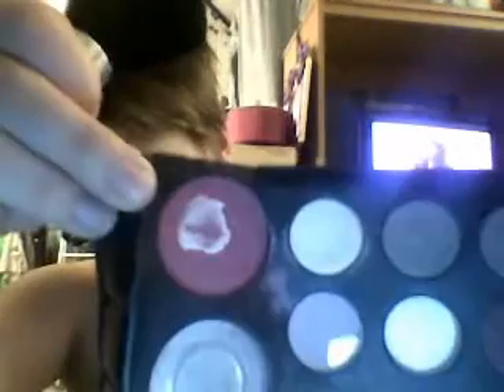How I do my hair and make up.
A video request from loveofsoaplife. This is how I do my hair now that is is short, and an update as to how I do my make up.

And yes, I know I have two different plugs in.